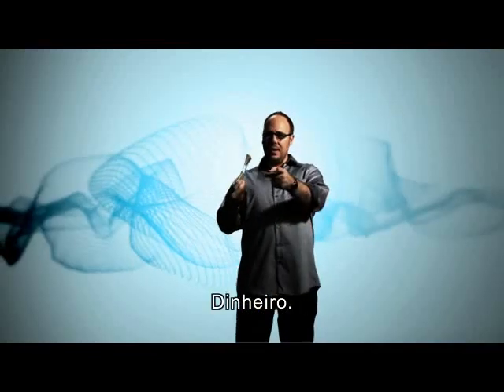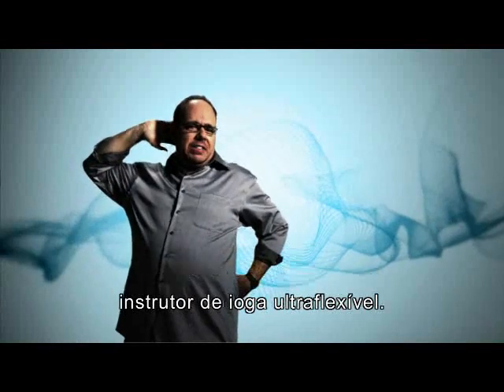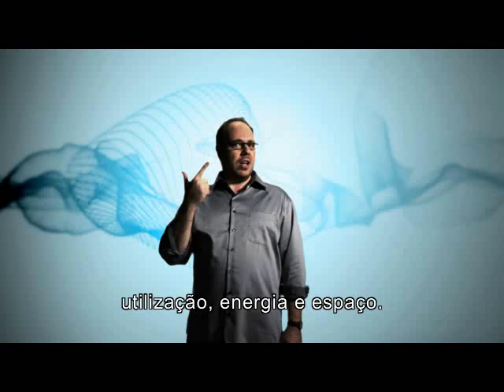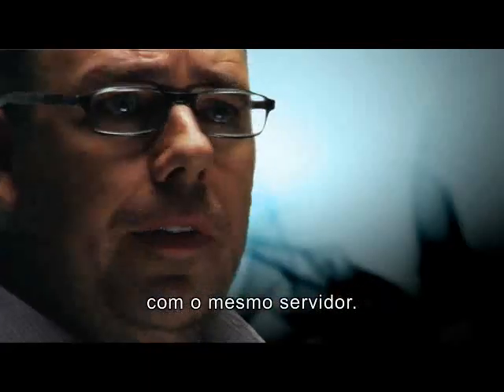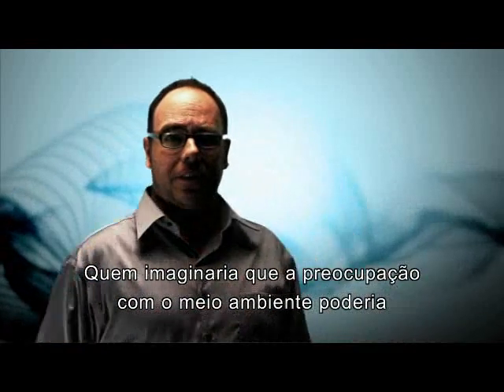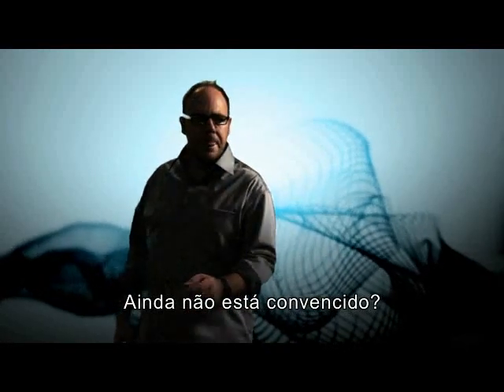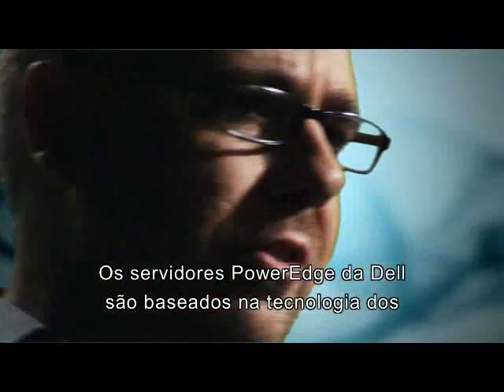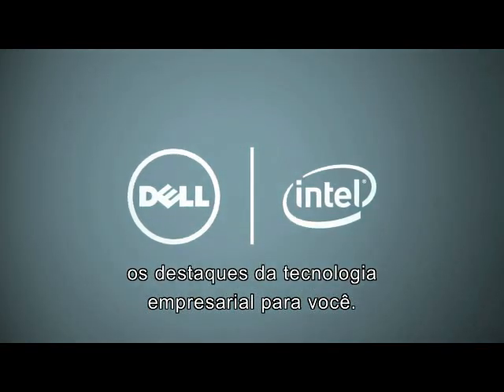Reduza custos através da Virtualização | Dell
Vídeo informativo sobre os benefícios que a virtualização proporciona e como isso traz redução de custos de forma substancial para sua empresa.